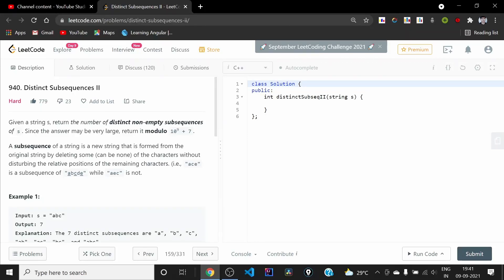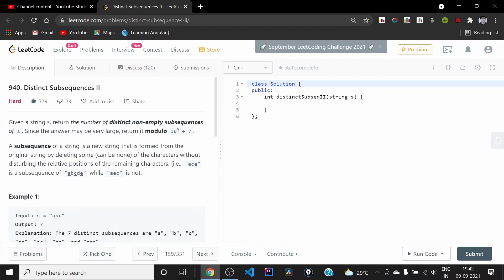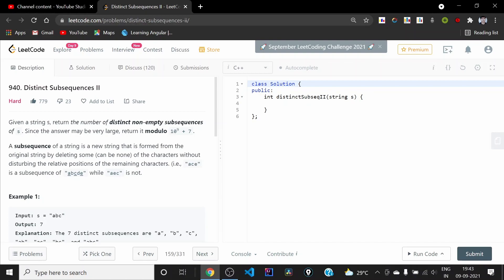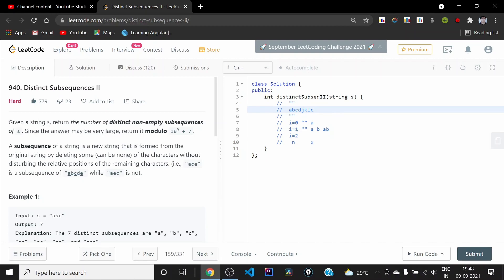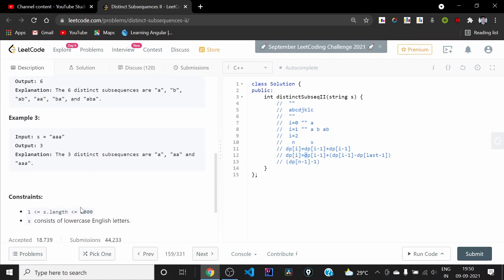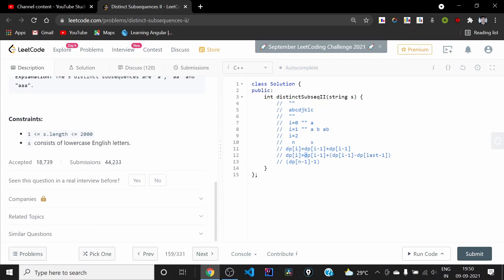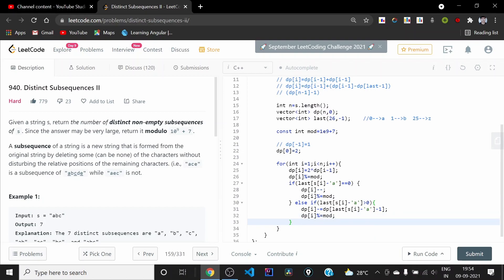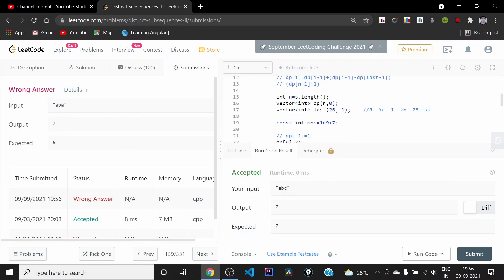LeetCode 940. Distinct Subsequences II (Hard) | Dynamic Programming | C++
Solution with C++ implementation for the LeetCode Hard difficulty problem Distinct Subsequences II. The solution uses Dynamic Programming approach to solve the problem in O(n) time complexity